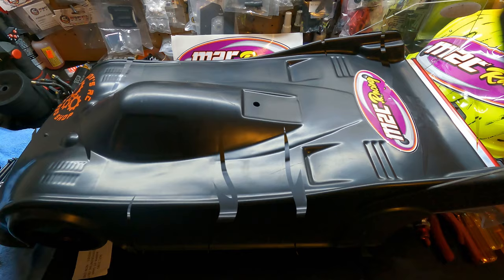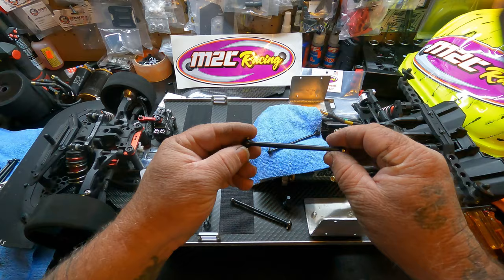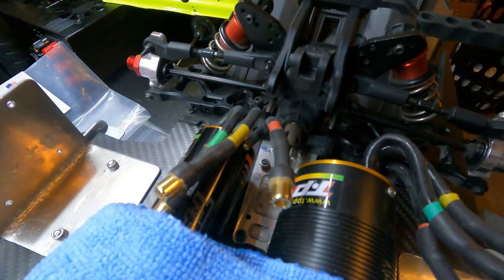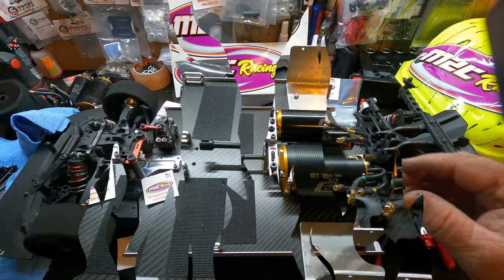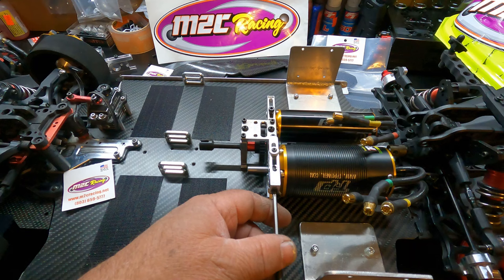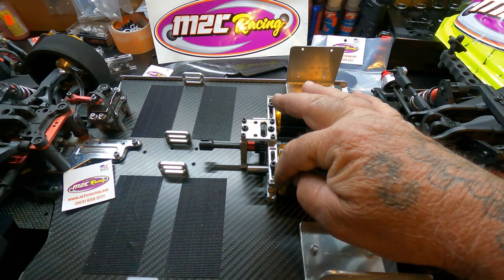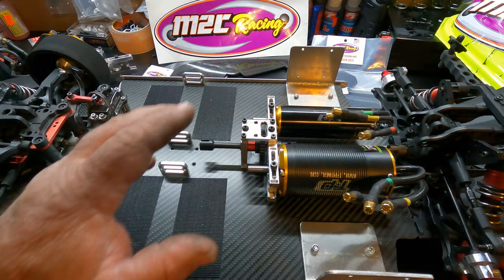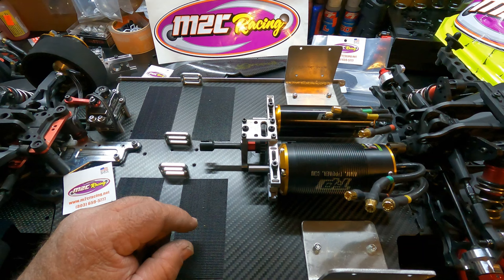M2C RACING / JAMES MCCOY SIGNATURE SERIES PARTS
Introducing the all NEW M2C RACING/ JAMES MCCOY SIGNATURE SERIES PARTS.

We have worked together to create this New motor mount and these out drive axles with plans for many more parts in the future.

m2cracing.net

Dual motor mount

Front CVDs

Rear dogbones

Out drive cups